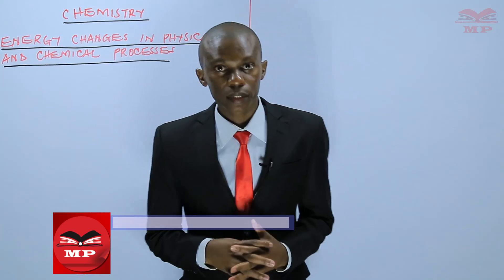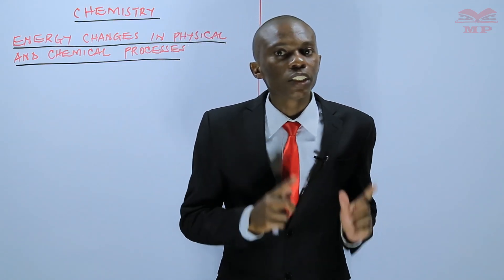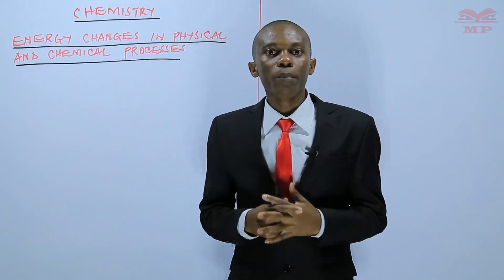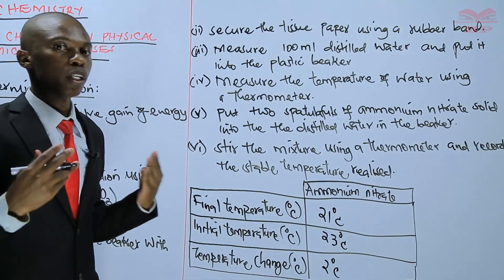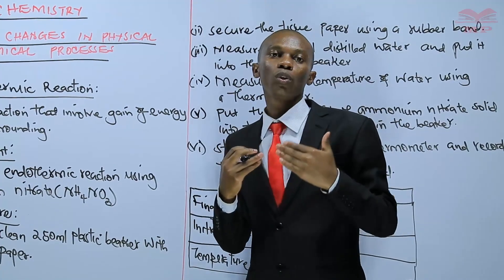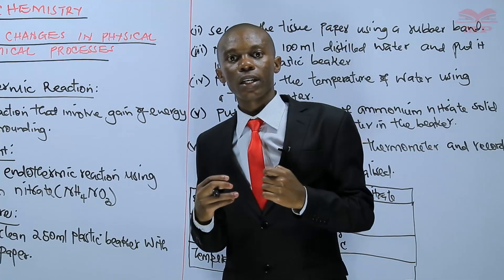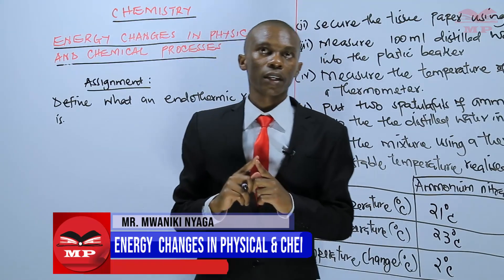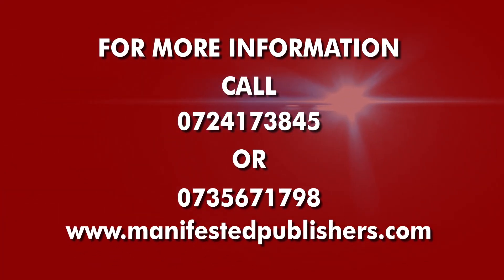Endothermic Reaction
Endothermic Reactions – Chemistry Lesson

Learn about endothermic reactions, where energy is absorbed from the surroundings during a chemical process. This lesson explains the definition, examples, and energy changes in endothermic reactions, helping you understand their significance in daily life and chemistry.

📘 Key Concepts Covered:

Definition of endothermic reactions

Energy absorption during chemical reactions

Examples: photosynthesis, thermal decomposition, and evaporation

Energy diagrams illustrating endothermic processes

Differences between endothermic and exothermic reactions

🎓 Best For:

Secondary school Chemistry students (KCSE, IGCSE, or equivalent)

Learners studying chemical reactions and energy changes

Students preparing for exams and practical experiments

📚 Study With Manifested Publishers:
Access video lessons, notes, and exercises for mastery of endothermic reactions and related energy concepts.